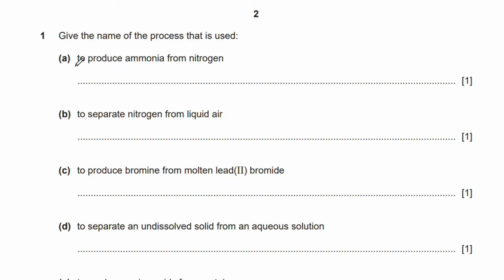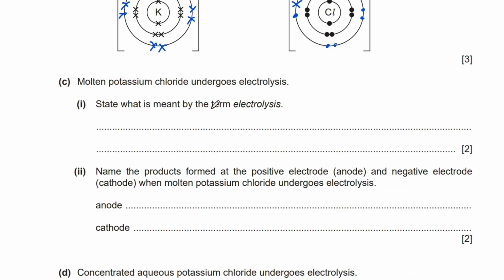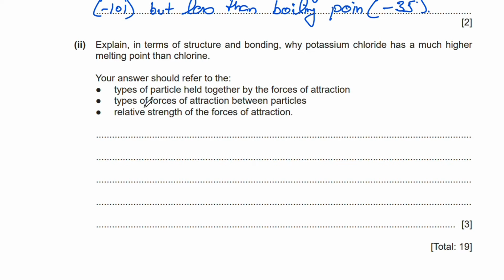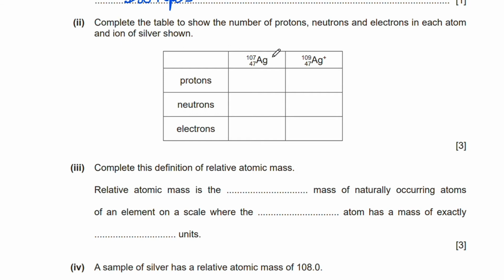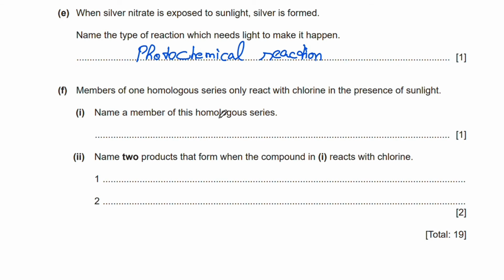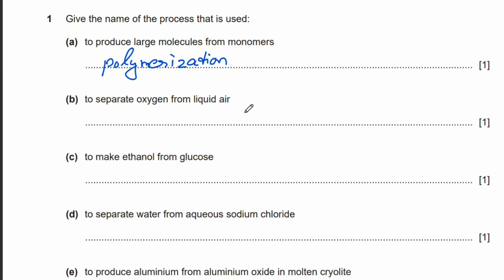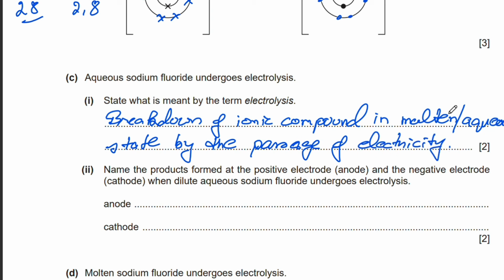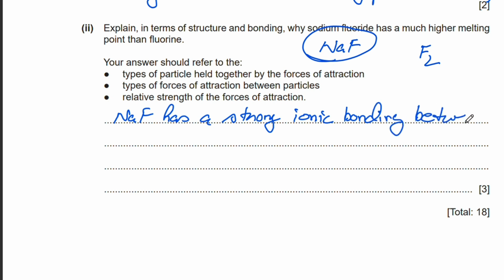Cambridge IGCSE Chemistry Paper 4.| Fully Solved with Detailed Explanation| 0620/M/J/21.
In this video, I have solved Cambridge Chemistry past paper questions Year 2021 May, June Paper 4. The topics are Experimental Techniques, Atoms elements and compounds, Stoichiometry, The periodic table, Metals, Structure and Bonding, Mole Concept, Chemical Reactions, Sulfur, Carbonates. I have taken questions from all three sets 41, 42, 43.